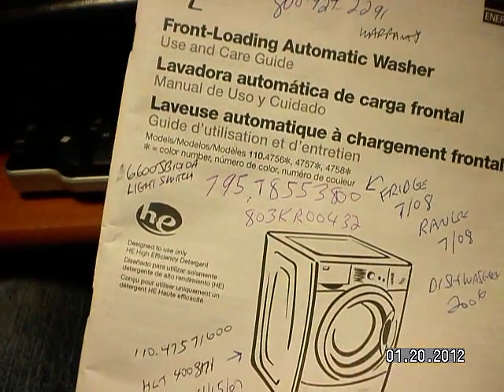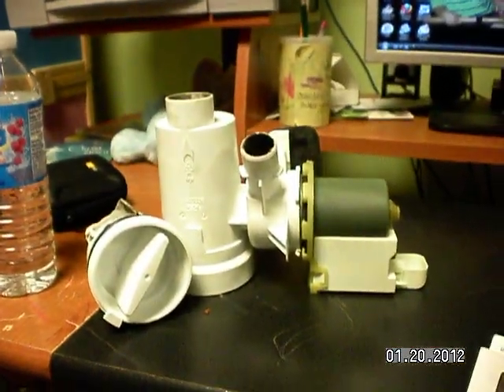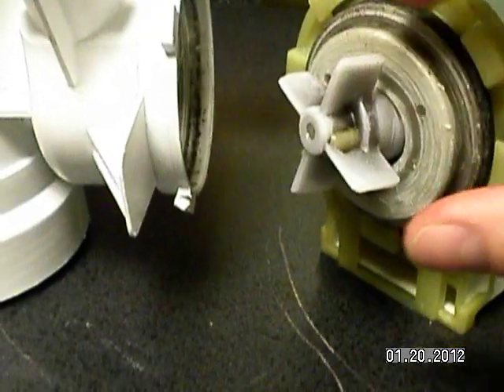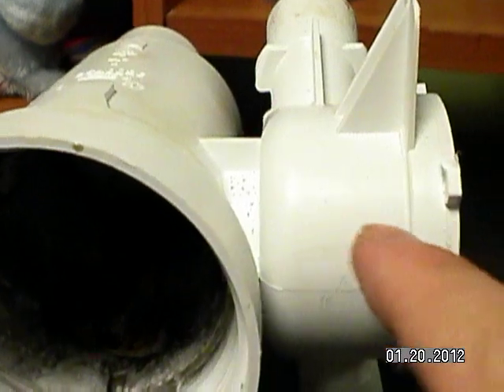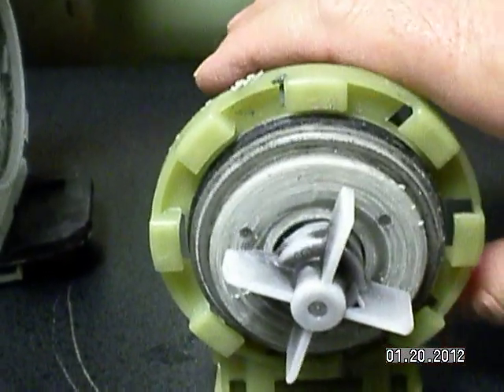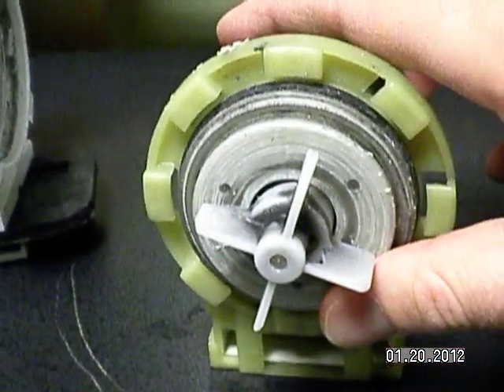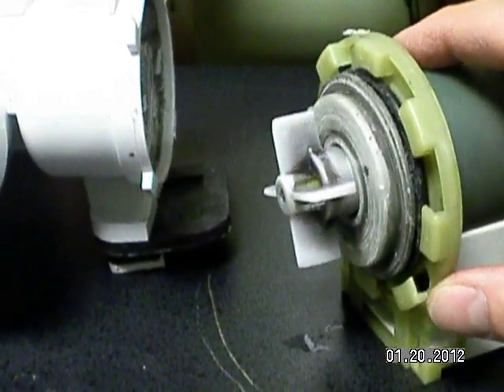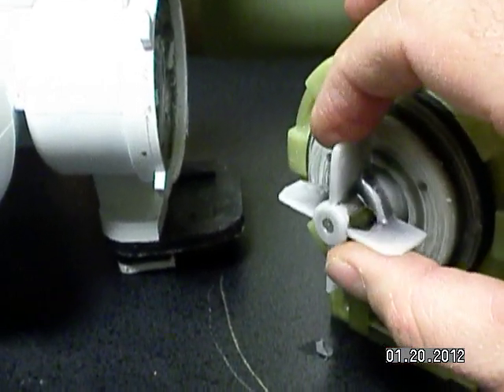Kenmore Washer HE 2t bad pump F21 code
Original part # is 8540024, replaced by part # W10130913. This washer is actually made by Whirlpool. The first thing I did was unscrew the drain cap and I found 19 cents and some hair clips and crayons. But as you can see from the video, it was the pump. The wife is happy now.